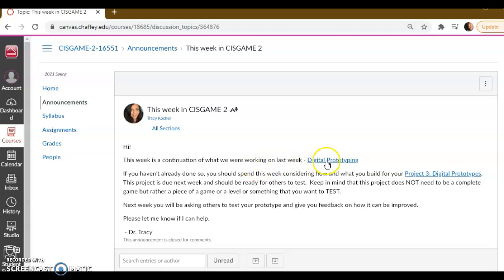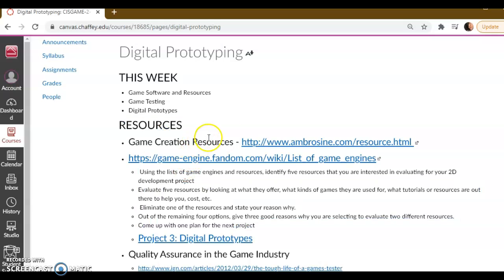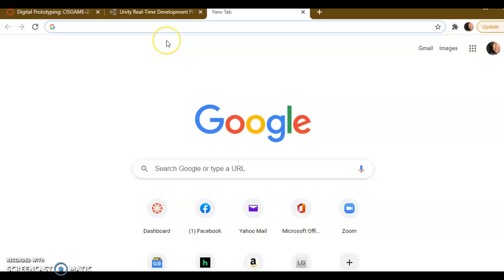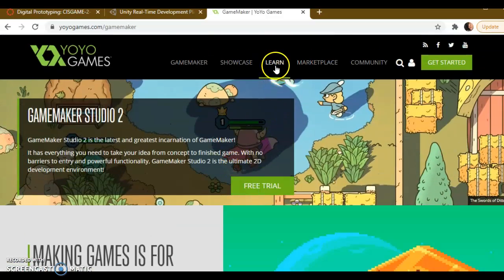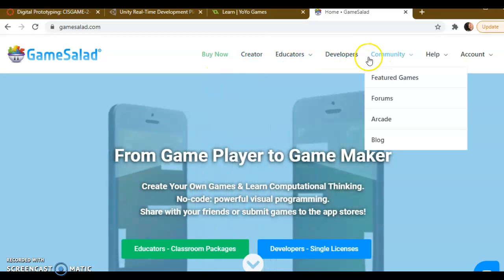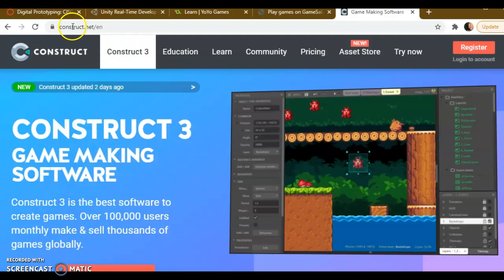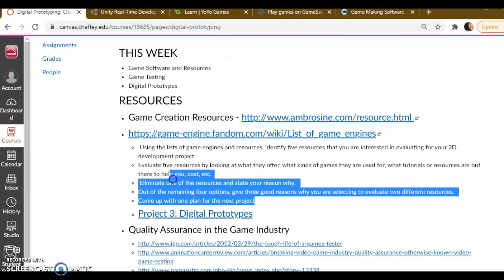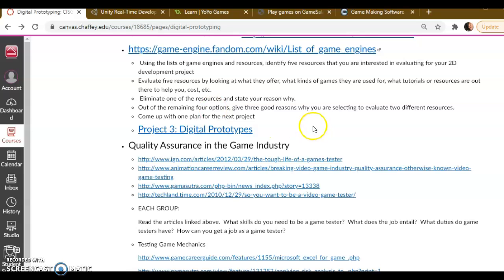CISGAME 2 - Evaluating Resources for Prototyping